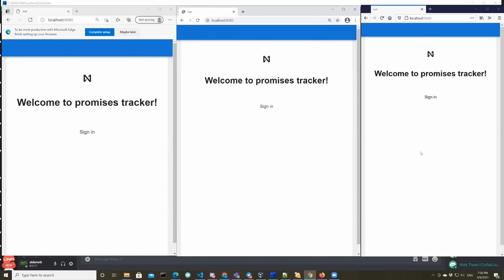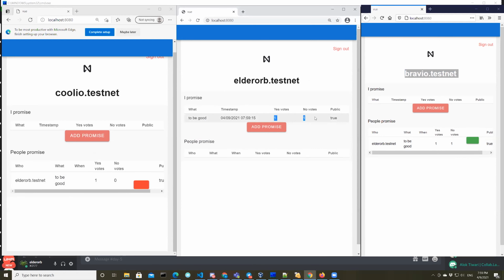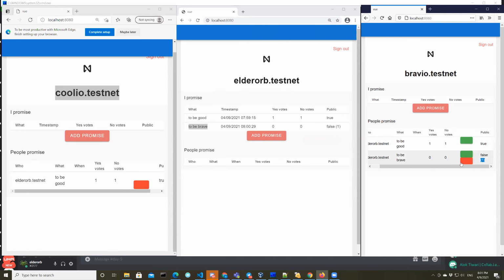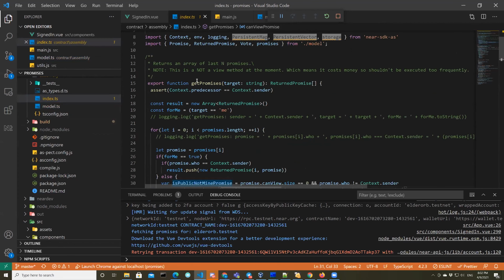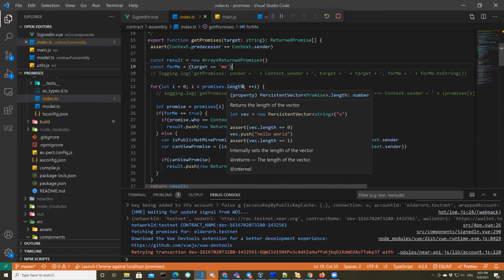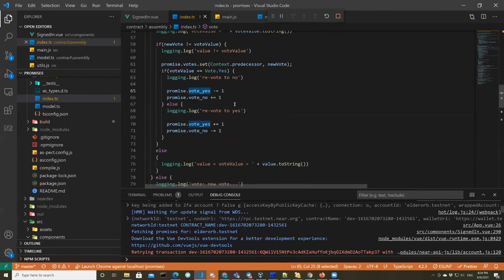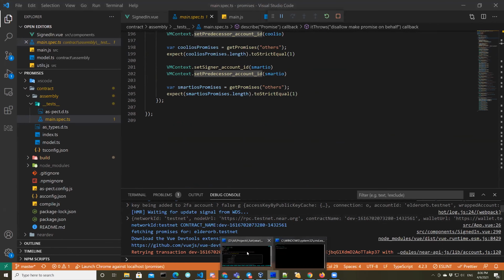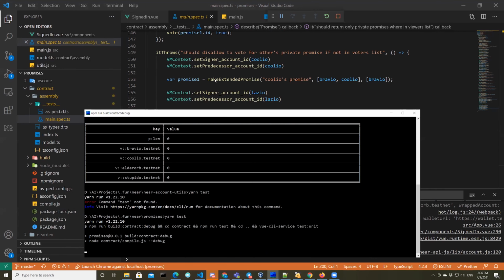NEAR Certified Demo | Episode 4.4 -- Promises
This demonstration was presented by the author(s) after just 1 week of working with the NEAR platform as part of the NEAR Certified Developer program.